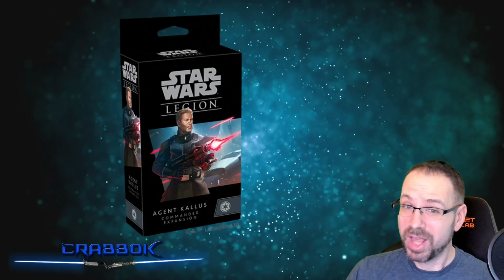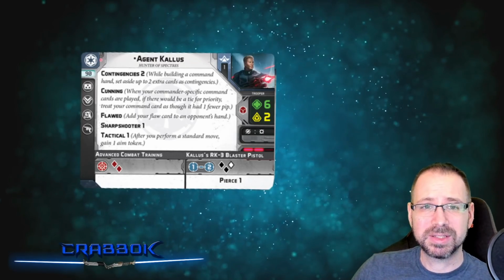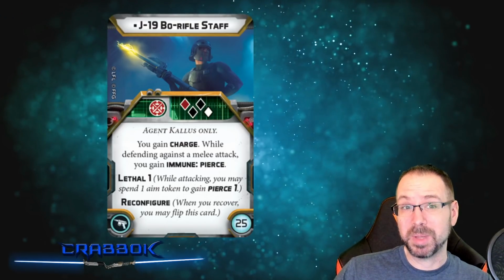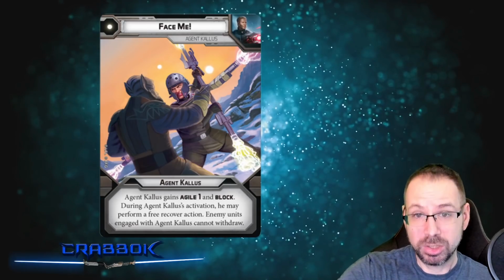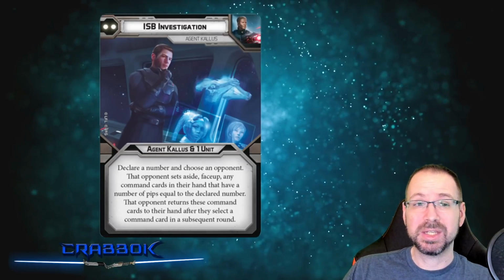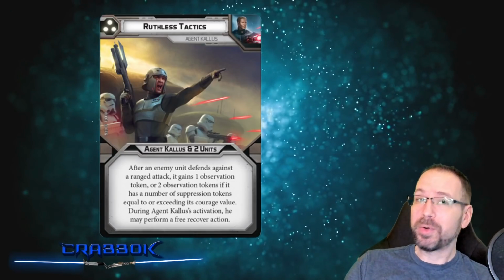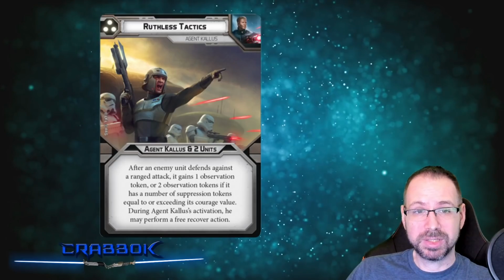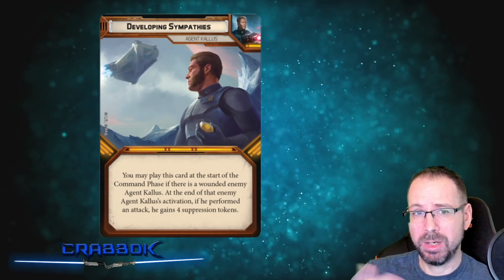Legion - Agent Kallus Full Preview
Kallus is now Fully Spoiled!   Let's take a look!